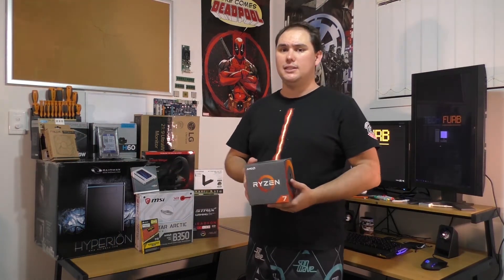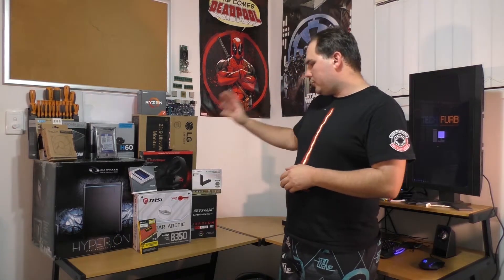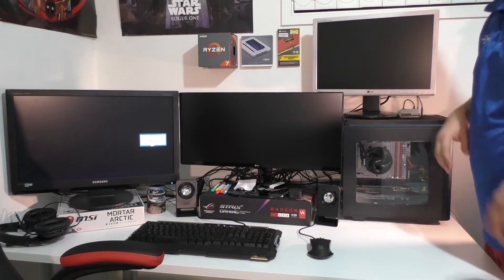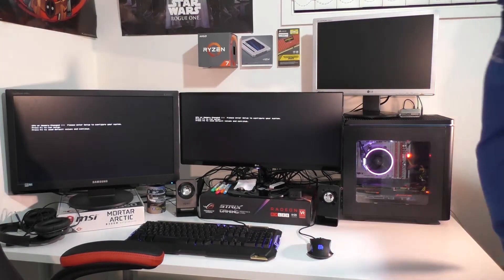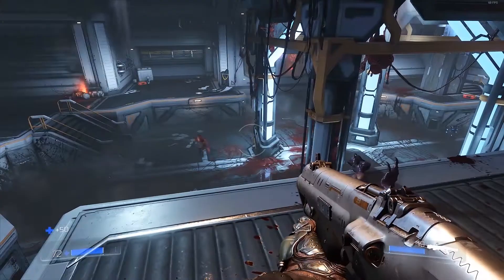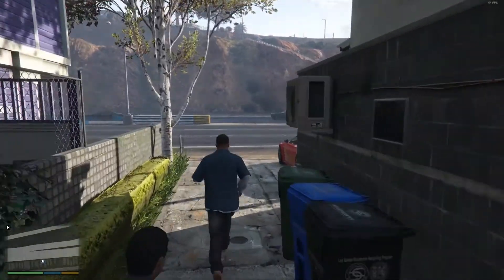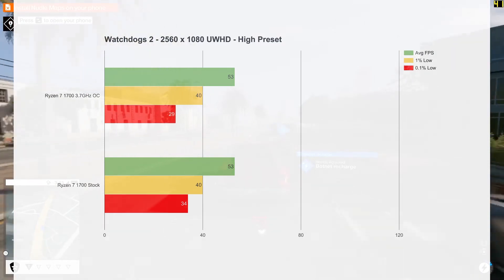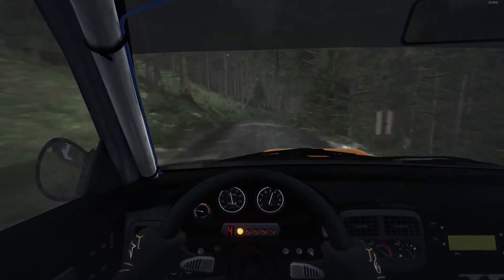Overclocked Ryzen 7 Meets Micro ATX B350 - Ryzen 7 1700 Build Log and Review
Its here! Watch TechFurb's Ryzen 7 1700 Build Log and Review.

Parts Used;

Corsair H60 CPU Cooler
MSI B350M Mortar Arctic Motherboard
Corsair Vengeance LPX 32GB DDR4 2667 MHz RAM
Asus Strix OC RX 480 8GB Graphics Card
275GB Crucial MX300 SSD
3TB WD Blue HDD